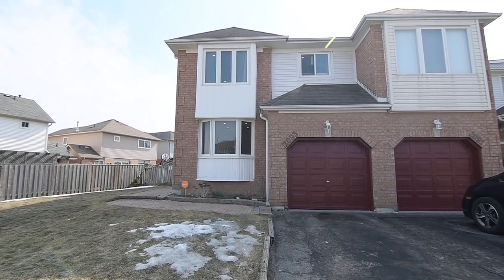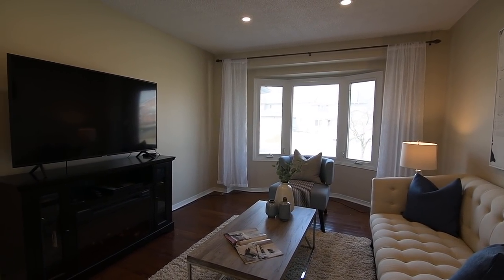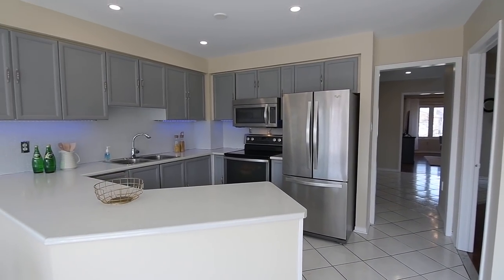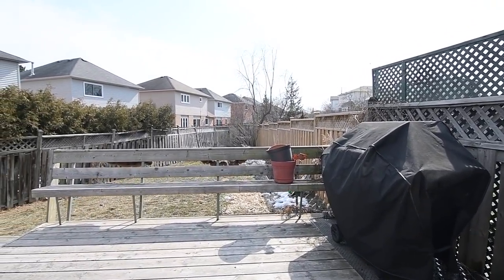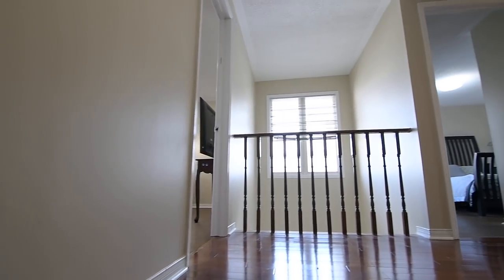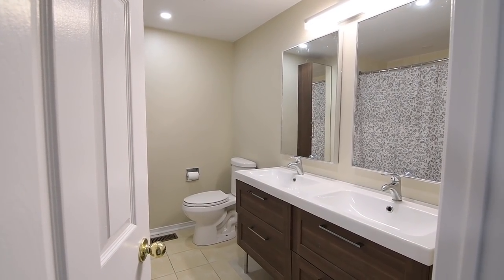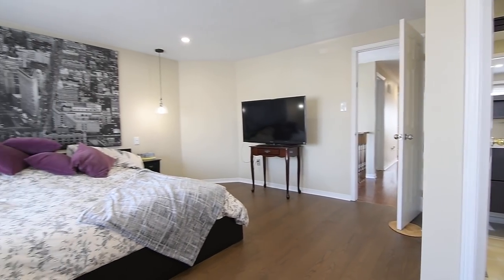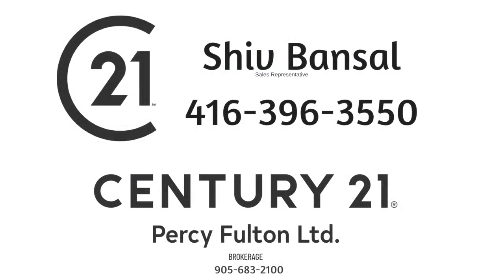2093 Blue Ridge Cres, Pickering - Open House Video Tour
Welcome to 2093 Blue Ridge crescent, a wonderful three bedroom, three bathroom semi-detached home situated within the family-minded Brockridge community of Pickering.

Featuring a single car garage with driveway parking for two vehicles, an interlocking walkway wraps around to the semi-private side entrance, which opens into a main level with graciously sized principal rooms, and oversized windows that allow for an abundance of natural lighting.

Ceramic flooring laid on the diagonal finishes the reception area and powder room, and flows into the kitchen area - while hardwood flooring adds rich warmth to the living room, which is found directly off the foyer. This lovely light-filled entertaining space has a large bay window and pot lighting - while a soft warm decor gives it an inviting atmosphere and enhances its spaciousness.

Hardwood flooring is also seen in the formal dining room - which has two entries off the main hall, and the elegant simplicity of a contemporary pendant light illuminating the space - with light spilling in from the adjacent family room through a semi-circular wall cut-out with a stone ledge.

Brightened with pot lighting, the family room’s southerly exposure fills it with warm natural light. Adding to its cozy aura is a corner wood-burning fireplace with a stone hearth and accent surround, while hardwood flooring and its soft neutral colour palette enhances the rich warmth felt in this entertaining space.

Pot lighting also brightens the open concept family and work spaces of the kitchen and its breakfast room. Offering ample cabinetry storage and lots of counter space with its V-shaped peninsula - the kitchen also features a tiled back splash; a stainless steel double sink; and appliances including a built-in dishwasher, oven with smooth cooktop, built-in microwave, and a French door fridge with bottom mount freezer. Above the breakfast area is a glass pendant light, and from this space is the sliding door walk-out to the back yard - which is deep, has newer fencing on its west side, and also features a two-tiered deck with a built-in bench seat and privacy fencing on its east and west sides.

The main level additionally features a mirrored door double coat closet; stairs to an unfinished lower level with great storage space, a laundry area with washer and dryer, and amazing potential for future recreational and entertaining space; as well as a powder room with a contemporary vanity - and to the upper level is a hardwood staircase and railing, with the upper landing open to the foyer below and flooded with light through a second storey window.

This level features hardwood flooring throughout, four spacious bedrooms, two washrooms, and a linen closet.

The third and fourth bedrooms at the end of the hall have large south-facing windows with back yard views, as well as double closets - while the second bedroom has a large north-facing window and a double closet with mirrored doors. These bedrooms share amongst them a 5-pc main washroom, which features a ceramic-tiled floor and bath area, a vanity with two countertop basins, and a floating toiletry cabinet with a mirrored door.

The master bedroom is quite generous in size, and showcases pot lighting and bedside pendant lights; large north-facing windows; two double closets; as well as a 3-pc ensuite washroom with ceramic finishes, a walk-in shower, as well as a vanity with countertop basin and co-ordinating medicine cabinet and floating toiletry cabinet.

Walking distance to Valley Farm Public School, École secondaire Ronald-Marion, the Valley Farm Ravine, Major Oaks and Centennial Parks, as well as a local plaza - this home is close to the Brockington and SmartCentres Pickering shopping plazas - and is also just a short drive to the Pickering Town Centre Mall, the GO Station, and has easy access to Hwy 401- as well as being close to the shopping, entertainment, and waterfront enjoyment of Pickering’s beautiful Frenchman’s Bay community along Lake Ontario.